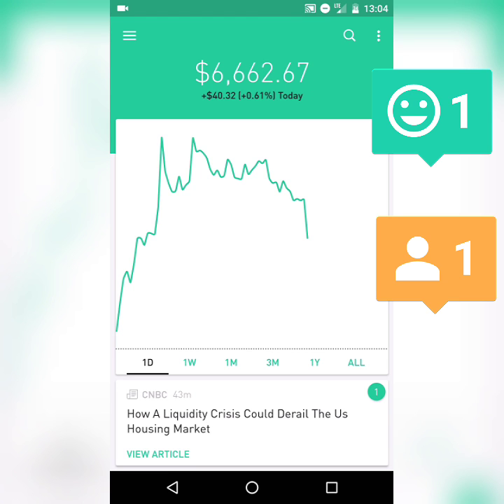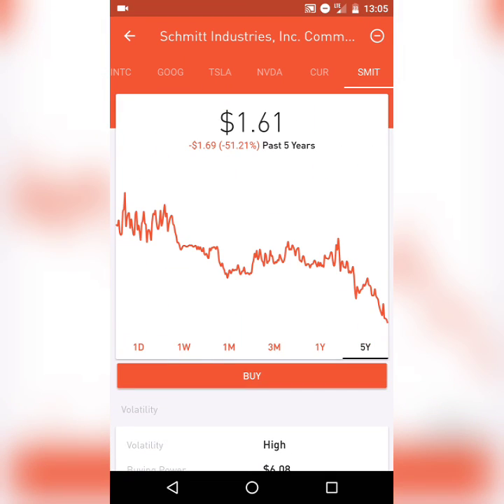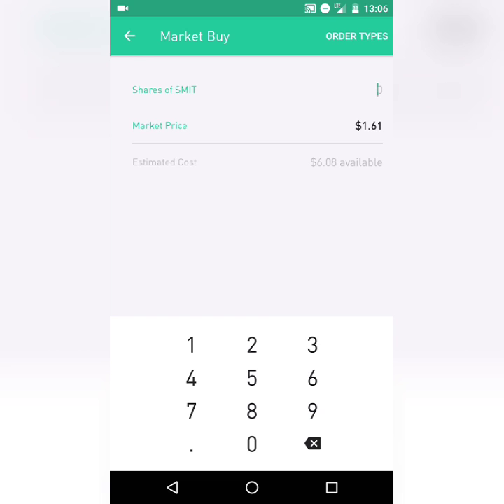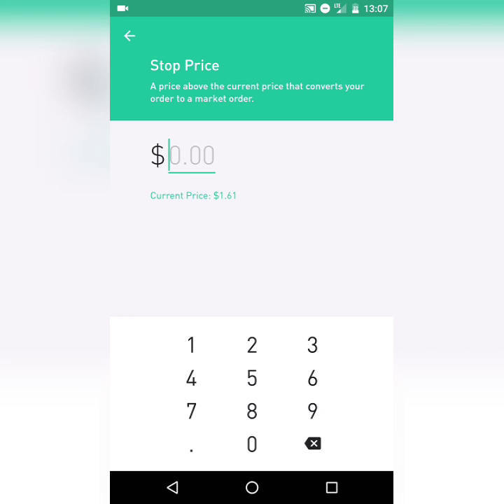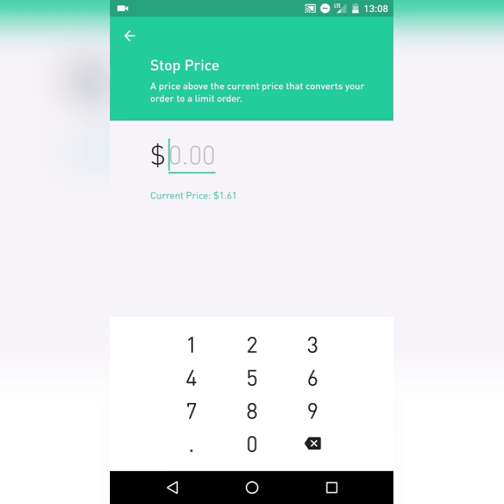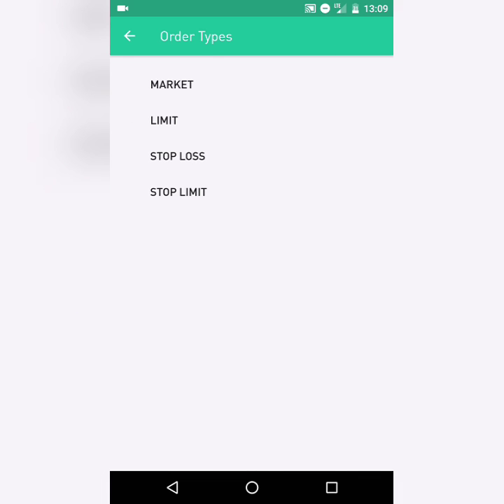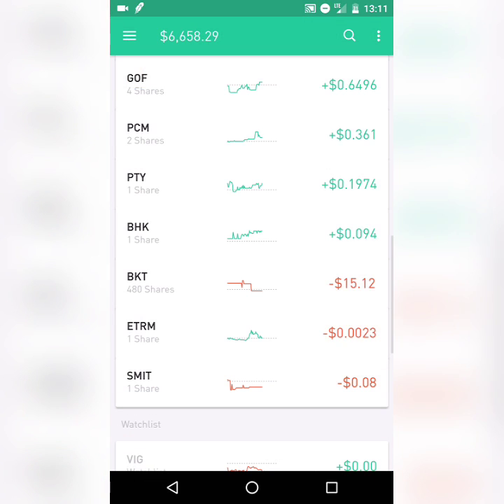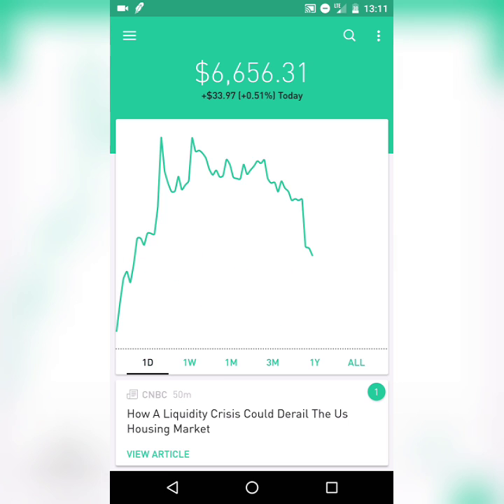Robinhood APP - How I BUY and SELL stocks with no commission fees!!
Please note I am not a market professional.  I am not responsible for any trading losses that may be experienced by following my wayward lead. :)  Have fun and happy trading.